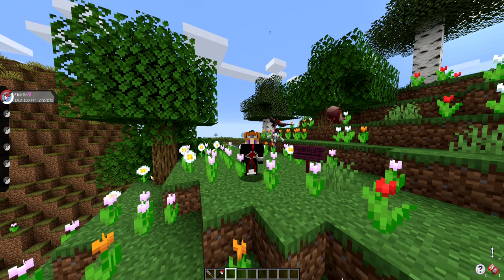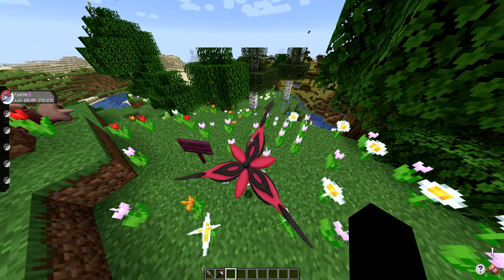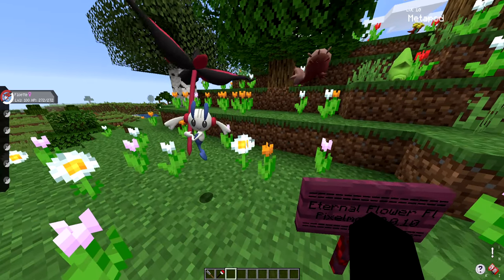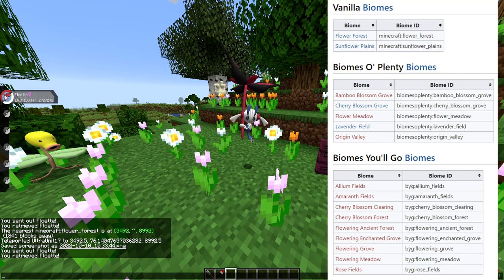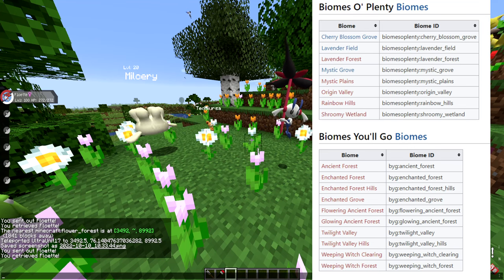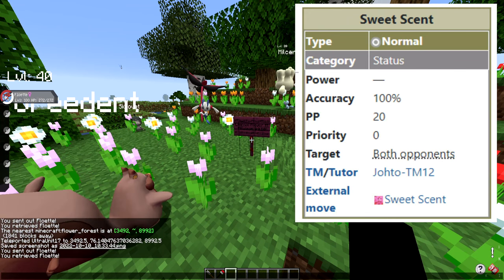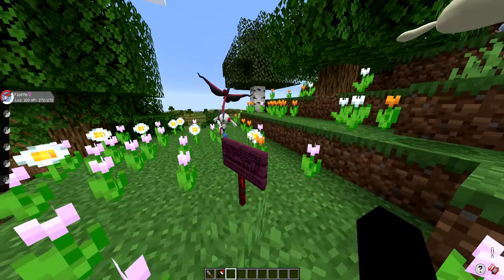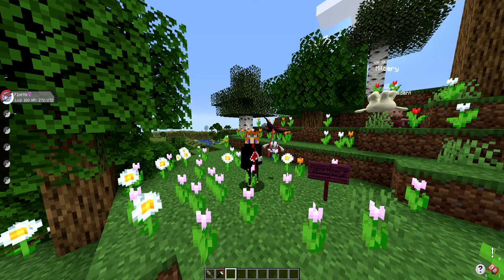HOW TO FIND ETERNAL FLOWER FLOETTE IN PIXELMON REFORGED - MINECRAFT GUIDE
"Floette is a Fairy-type Pokémon that evolves into Florges if you use a Shiny Stone on it.
Floette has a special form called Eternal Flower Floette, which can be obtained from using Sweet Scent in a Flower Forest biome. Eternal Flower Floette will learn Light of Ruin when caught. It can't evolve.
It flutters around fields of flowers and cares for flowers that are starting to wilt. It draws out the power of flowers to battle."